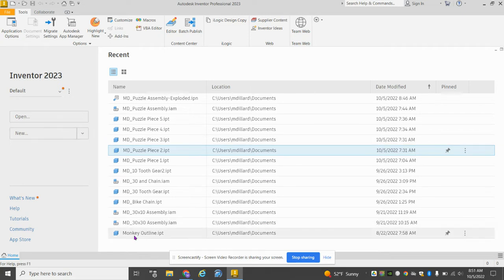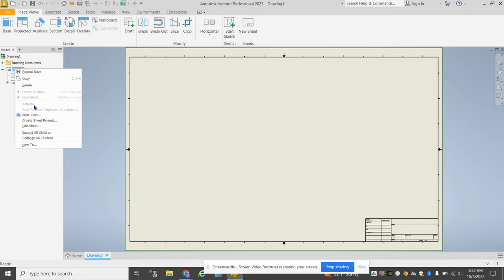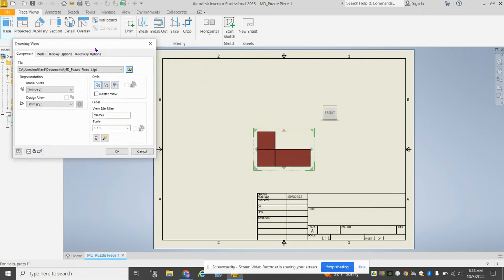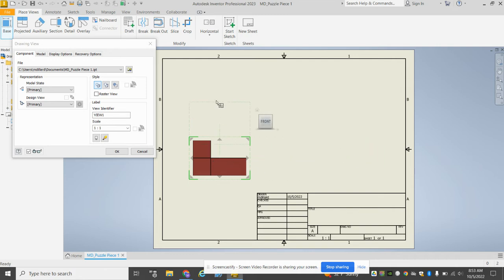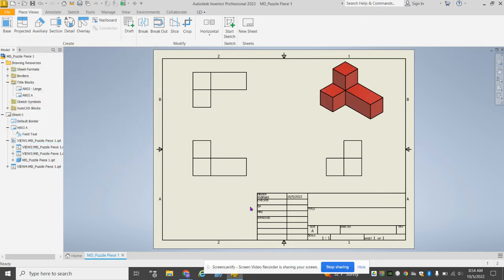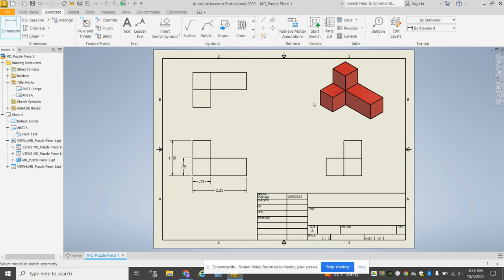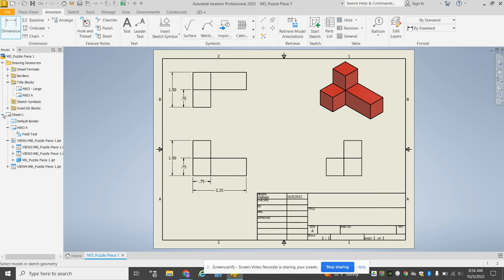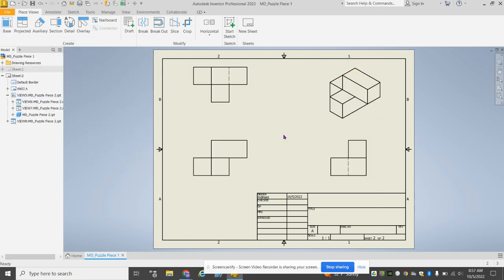Part Drawings - Multiview